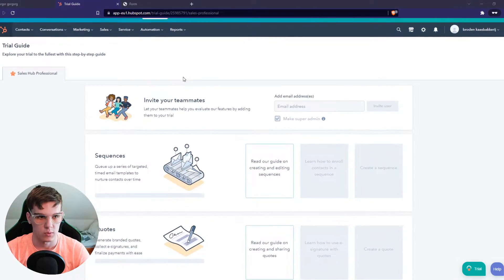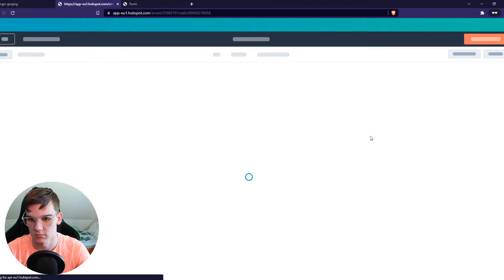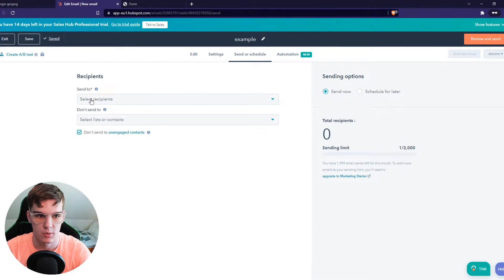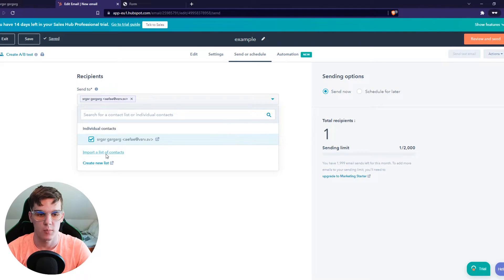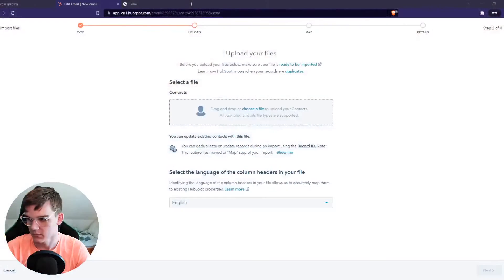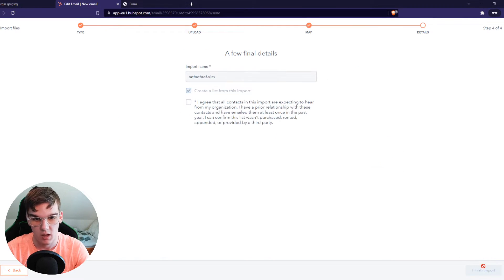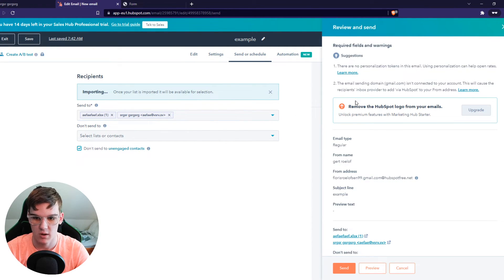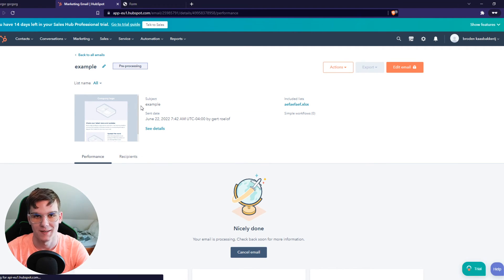How to Send Mass Email With Hubspot (2025)